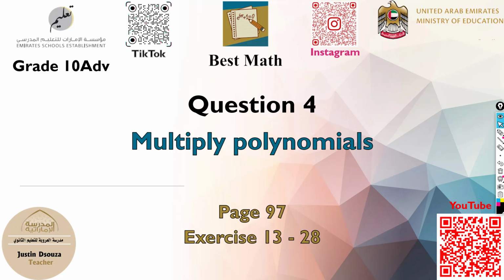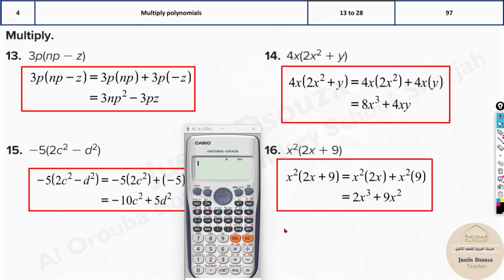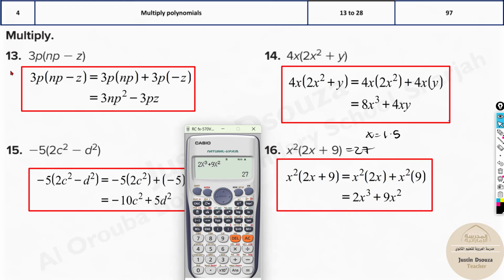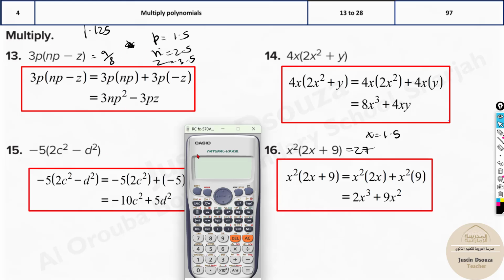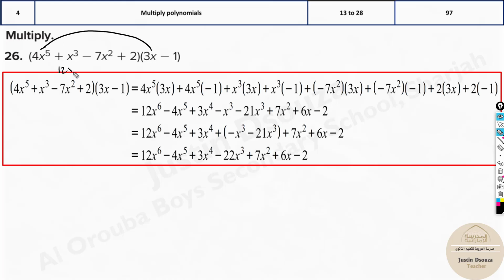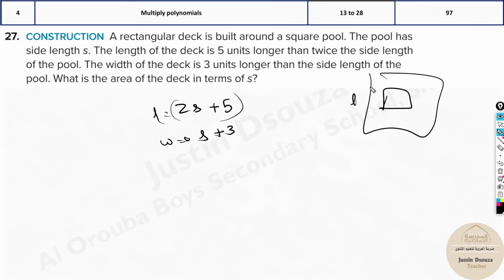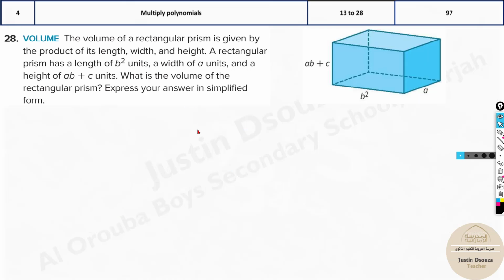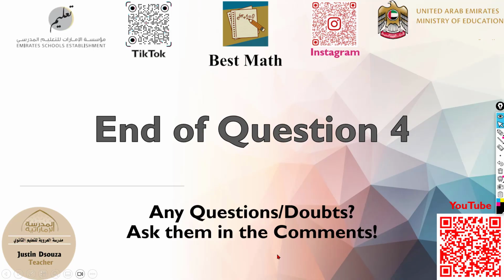Multiply polynomials | Q4 P1 | 10A | EoT3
G10A Question 4 Multiply polynomials